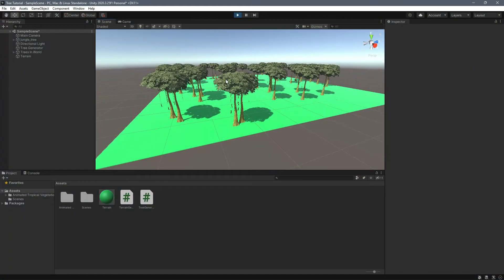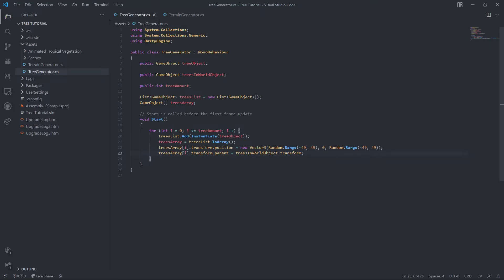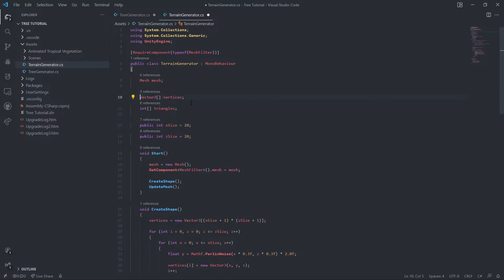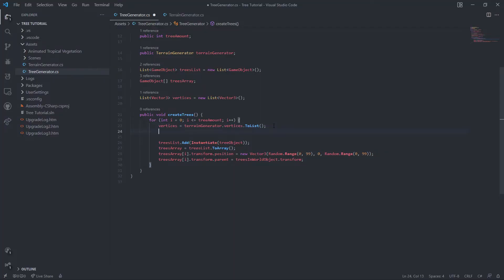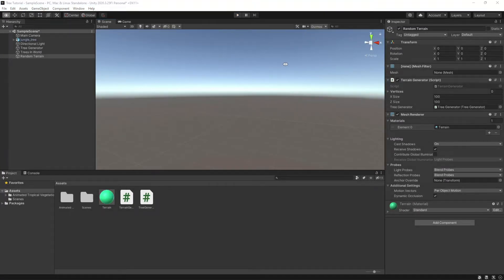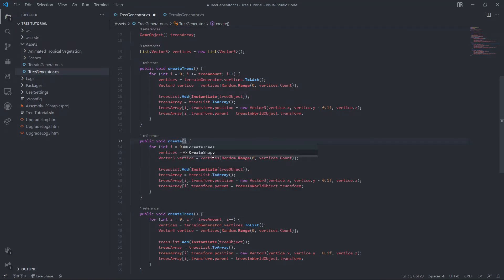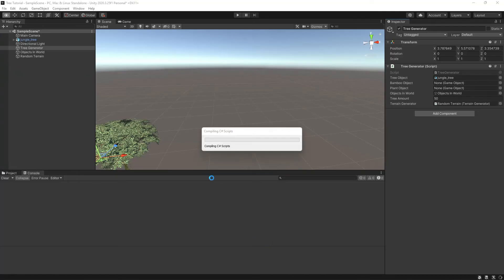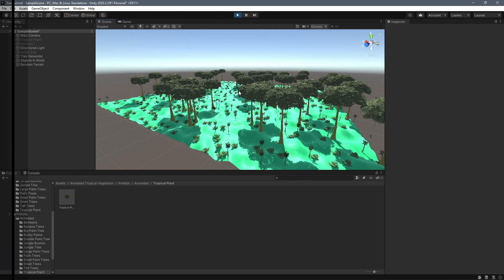Making our tree generator more advanced! | Learn C# and Unity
In this video I'll walk you through:
- How to make our tree generator work with Perlin noise.
- How to make our tree generator spawn multiple objects.

My channel is about coding and gaming. I cover lots of cool stuff such as game development, programming, and other things!